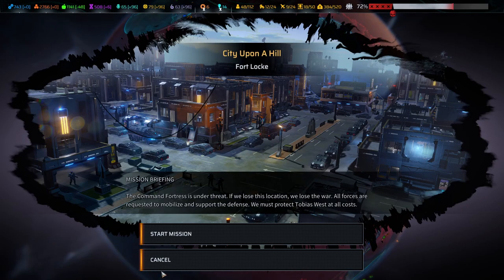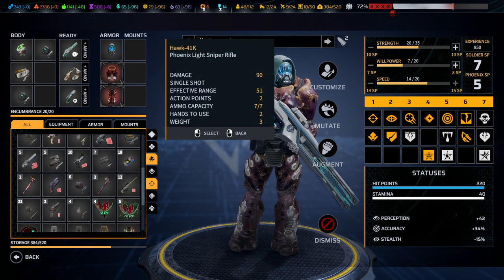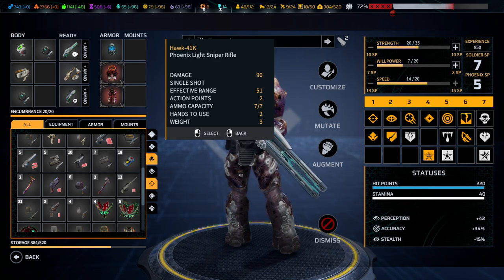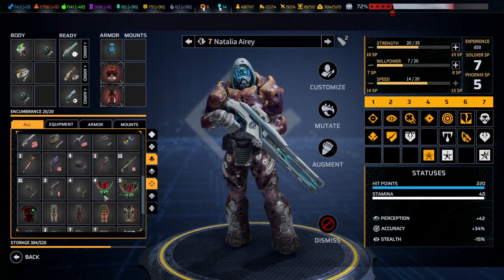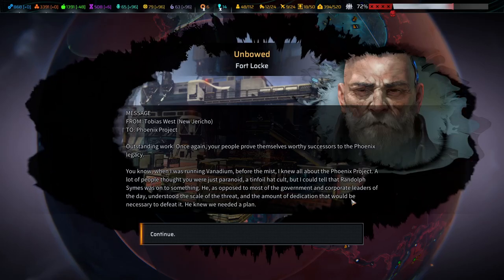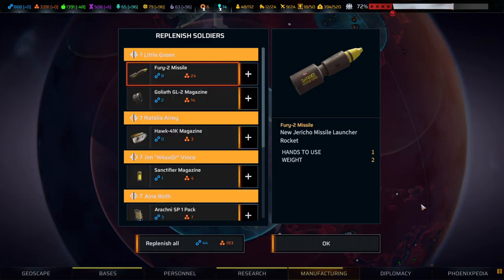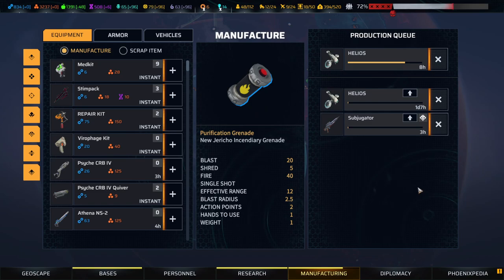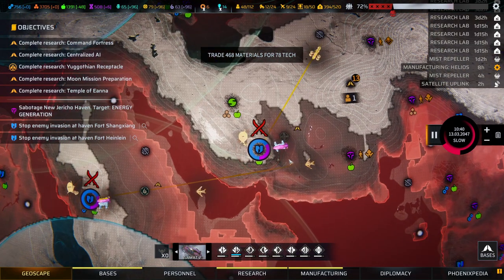#124 PHOENIX POINT LEGENDARY BLIND PLAYTHROUGH (WITH DLCs)